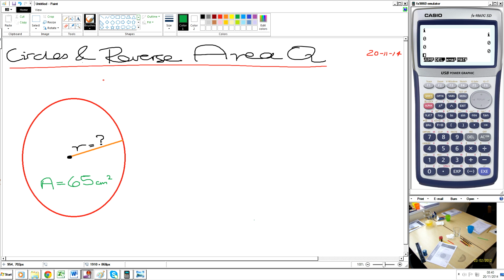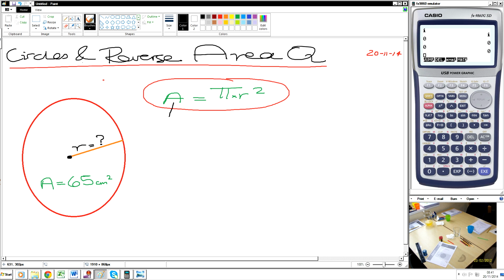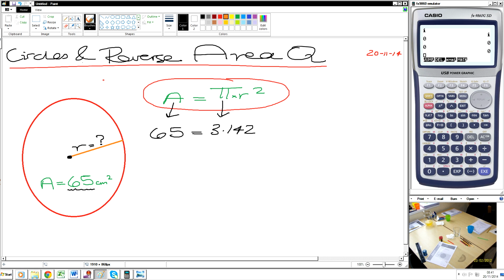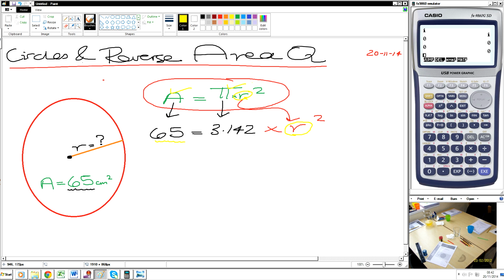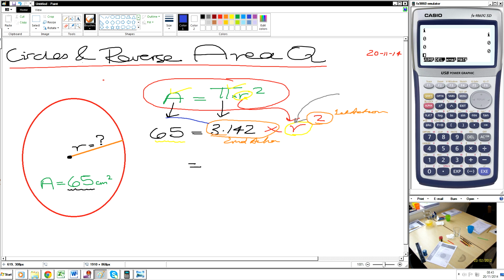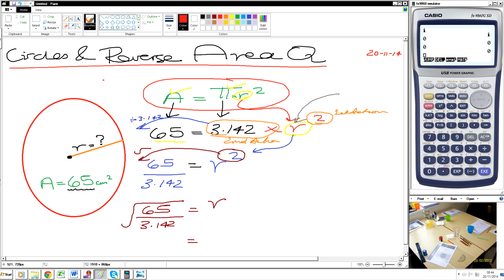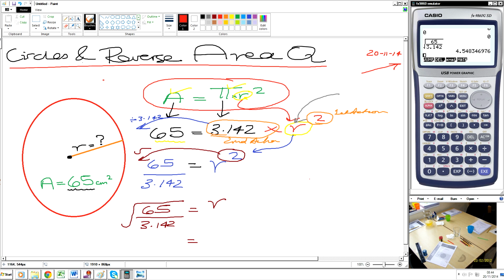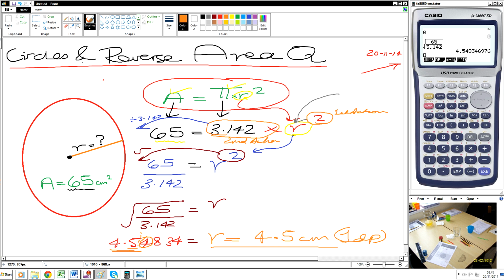Circles and Reverse Area Qs